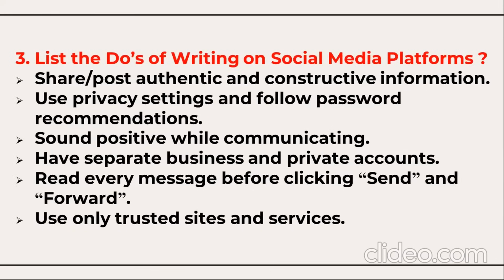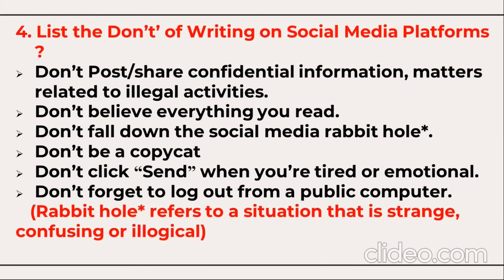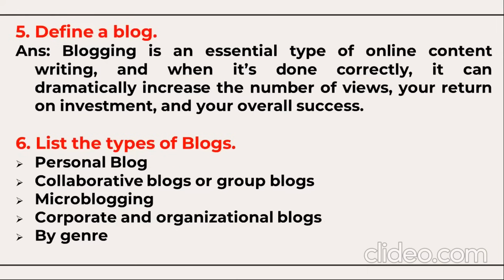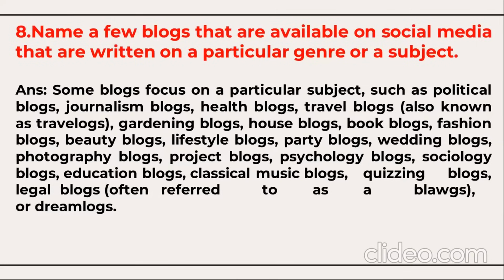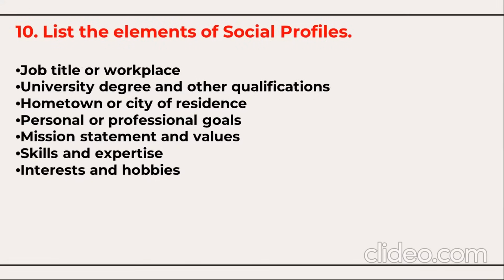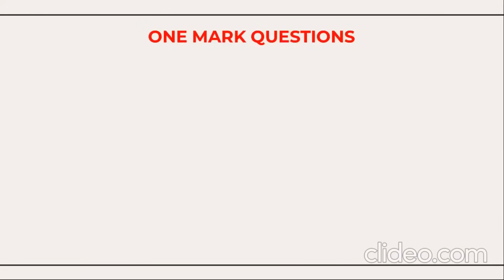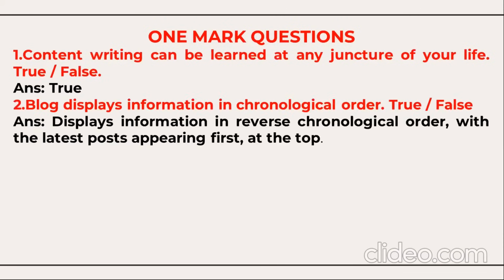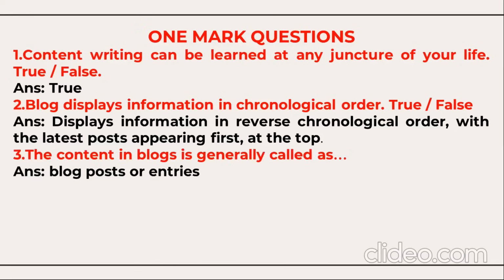Social Media Content Writing - BCU -4th Sem. B.Com/BBA/BCA/B.Sc./B.A. - Generic English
BCU -4th Sem. B.Com/BBA/BCA/B.Sc/B.A.. - Generic English-Social Media Content Writing - 5 Marks Questions
BCU-4th Sem. B.Com/BBA – Generic English
How to Make Peace-Get Angry.